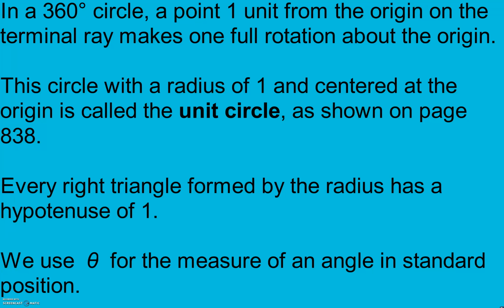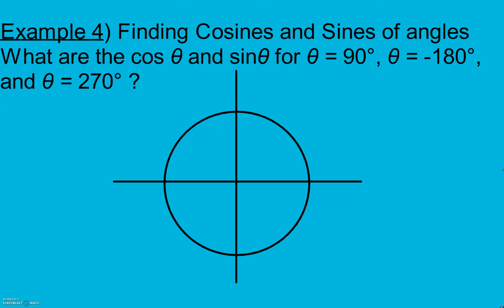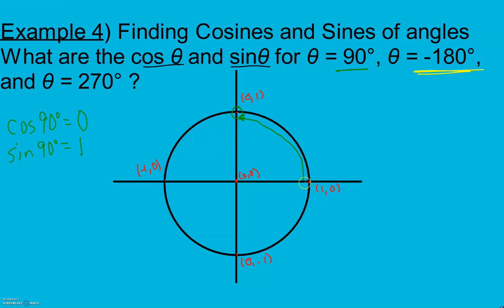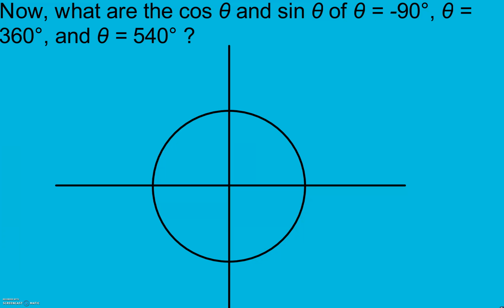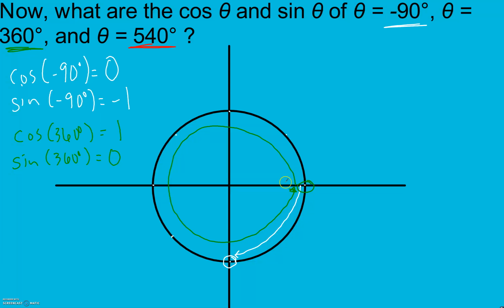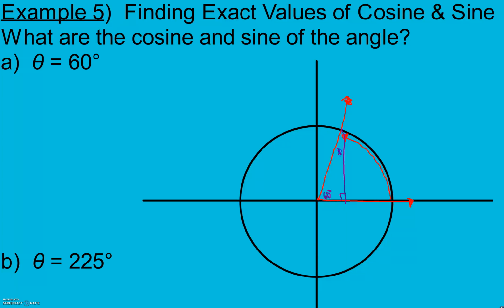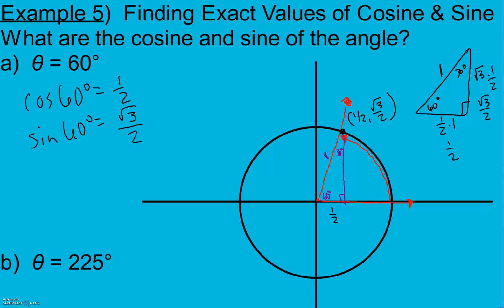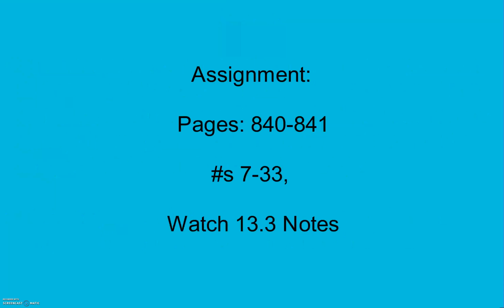Advanced Algebra Section 13.2 pt 2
Angles and Unit Circle